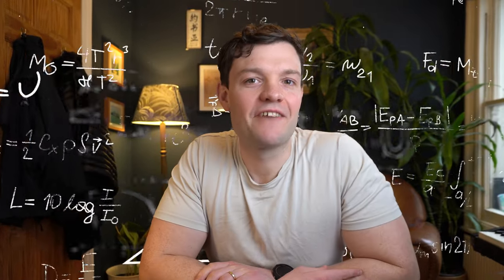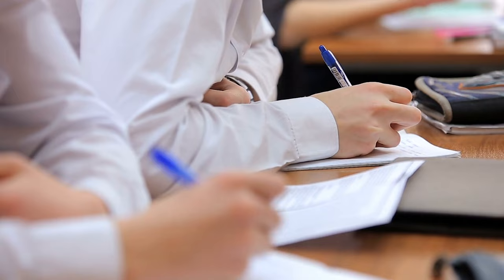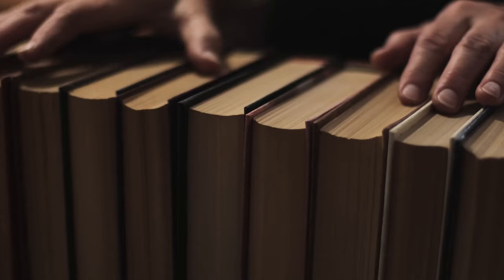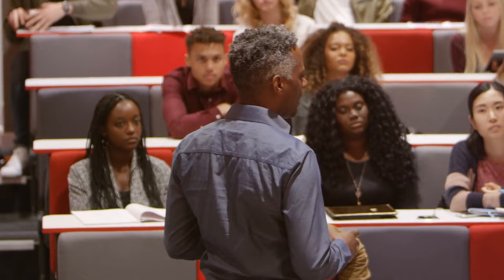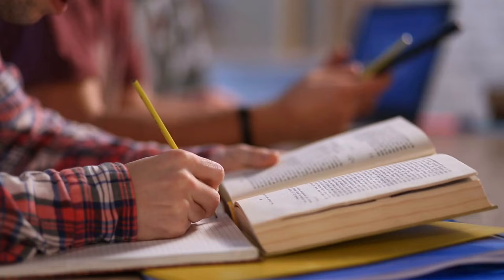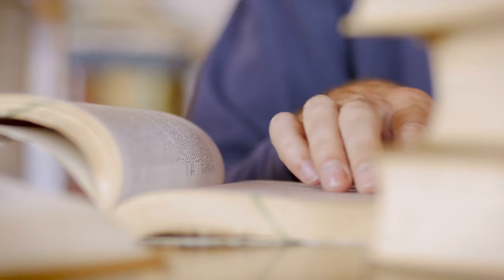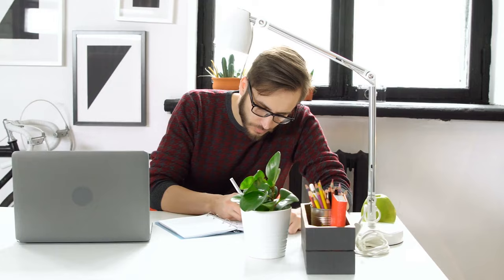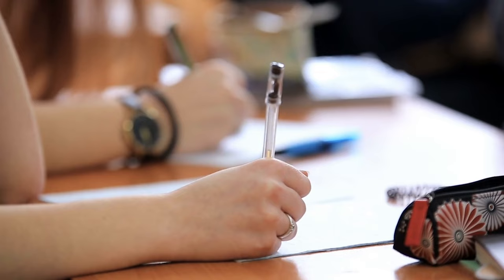How I got a 1st in Maths from Warwick University: Investment Actuary Explains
In this video, I share my journey of achieving a first in maths during my four-year degree at Warwick University. My strategy consisted of eight key elements: attending lectures for firsthand information, reading recommended course books for deeper understanding, putting in significant effort into assignments for active learning, taking additional modules as a safety net, choosing complementary modules for synergy, creating a study plan for efficient time management, practicing active recall for memory retention, and focusing heavily on my final year project. These methods helped me consistently excel during my time at university and I hope they can aid you on your academic journey as well.

⌚️Timestamps:
0:00 Intro
0:18 Attend the Lectures
1:24 Get hold of the books
2:24 Trying really hard on the assignments
3:25 Taking additional modules
4:09 Taking Complementary Modules
4:45 Creating a Study Plan
7:18 Practicing Active Recall
8:46 Nailing the Project
9:58 Conclusions

Hey everyone, my name is Josh and I’m an Investment Actuary-turned-YouTuber. Through my videos here on this channel I share my career experience and also general self-improvement experiments based on my experience. I hope you enjoy!